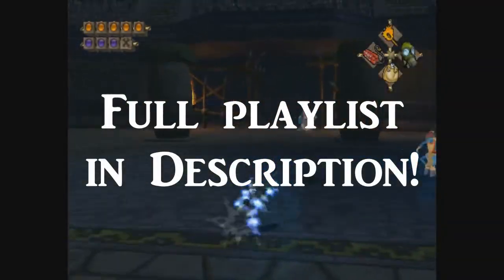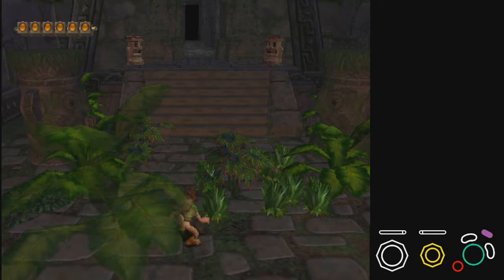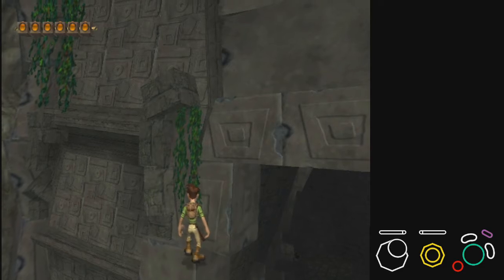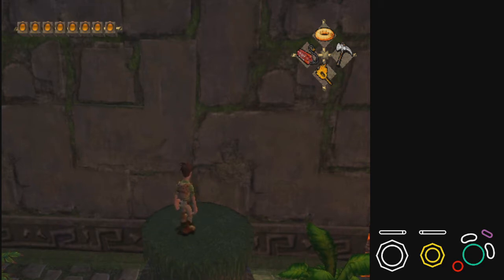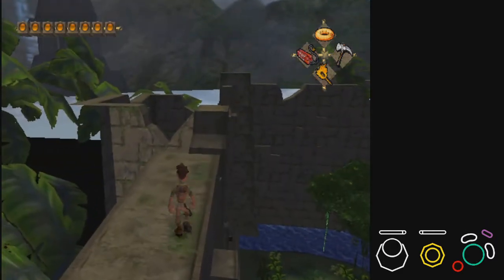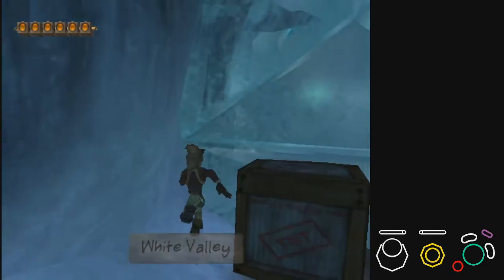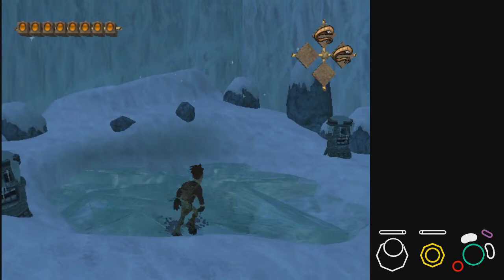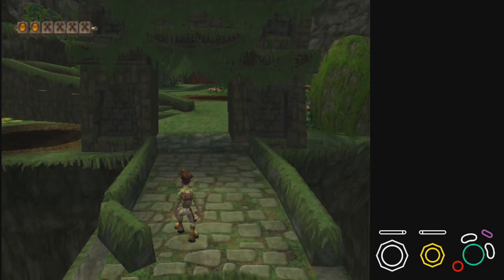Pitfall: The Lost Expedition Any% Tutorial [Part 5: Major Updates!]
Feel like the Pitfall Any% route is too damn hard? Well this video showcase is for you! This comprehensive tutorial to Pitfall: The Lost Expedition for the Any% category showcases all the skips, tricks and OOBs that you need to beat this game. fast! Please ask any questions you may have in the comments!

All footage provided by myself.